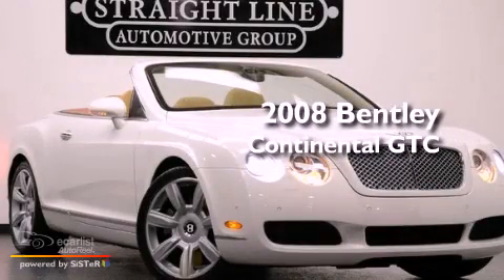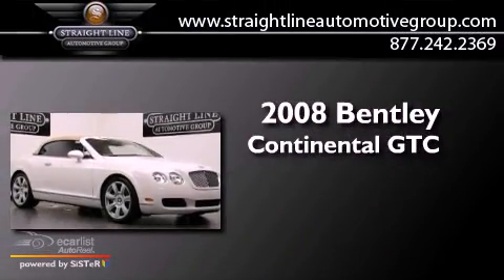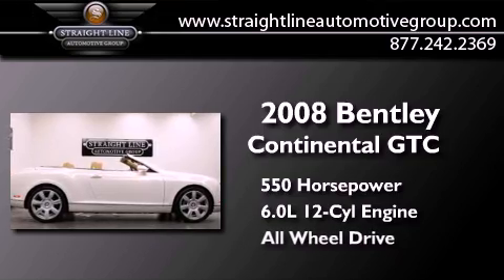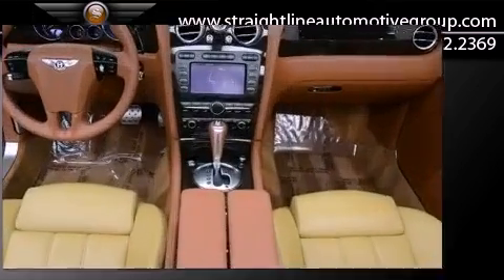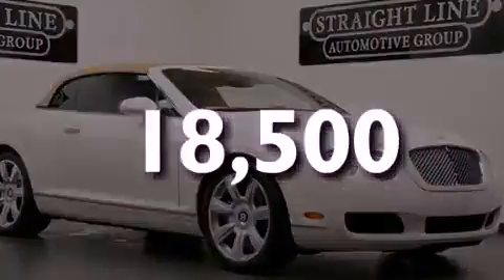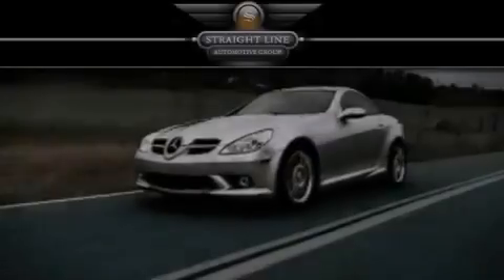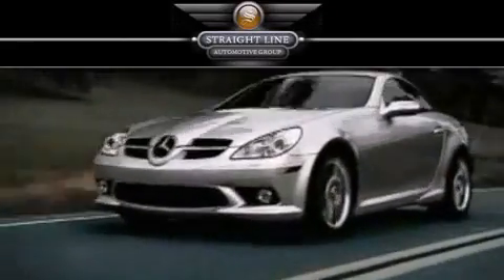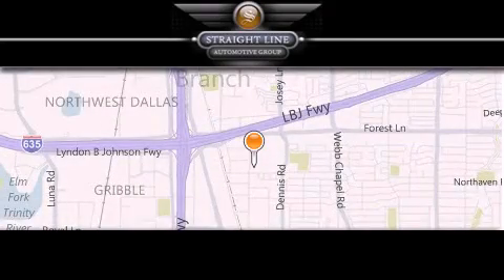Pre-Owned 2008 Bentley Continental GTC Dallas TX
We are proud to present this 2008 Bentley Continental GTC .

 Year : 2008
 Make : Bentley
 Model : Continental GTC
 Engine : 6.0L DOHC 48-valve EFI twin-turbocharged W12 engine
 Trans . : Automatic
 Exterior : White
 Miles : 18,500
 Interior : Tan